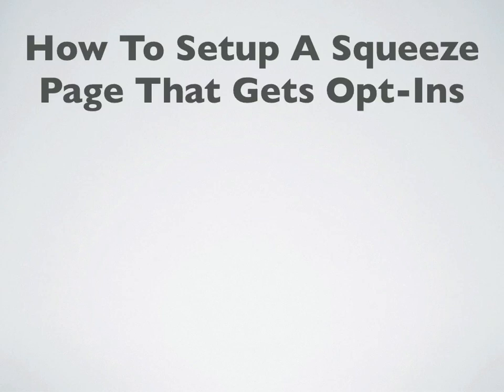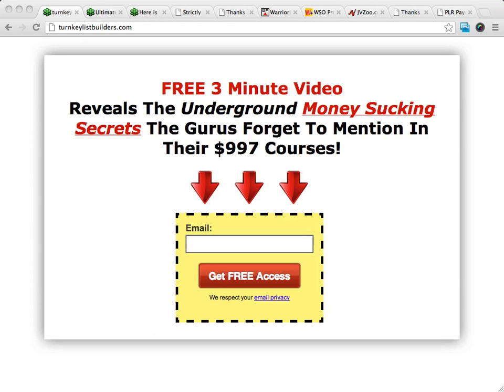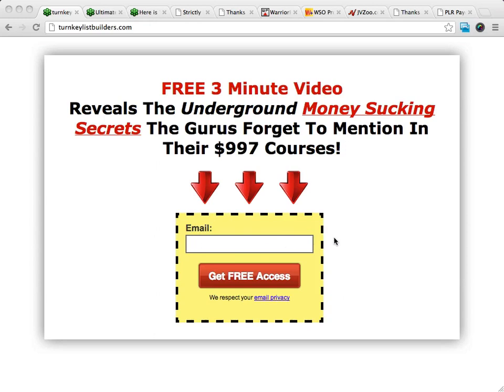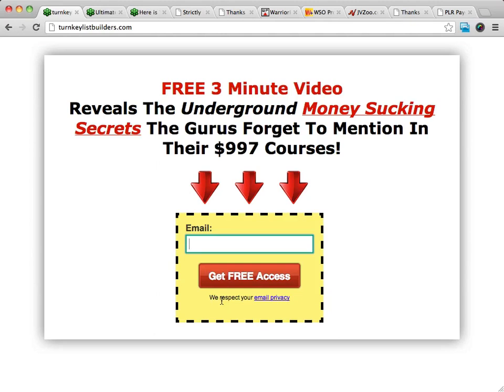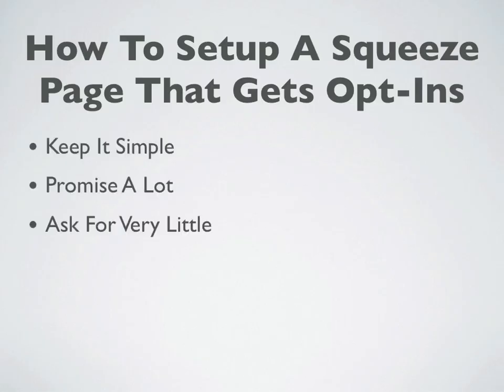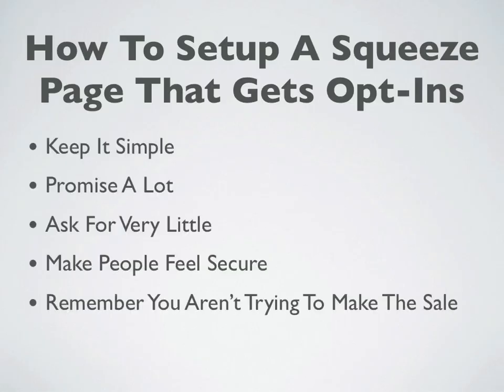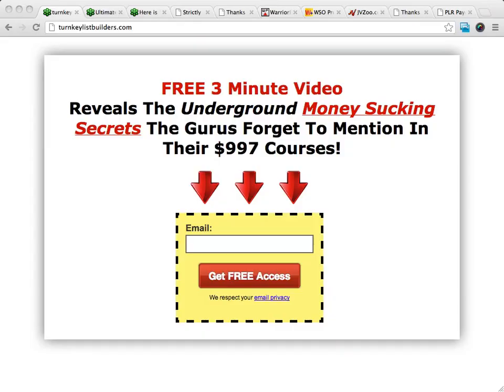How To Online Course for Free Earn 20 PLR Pvofit JACKER YuoTobe videos upload